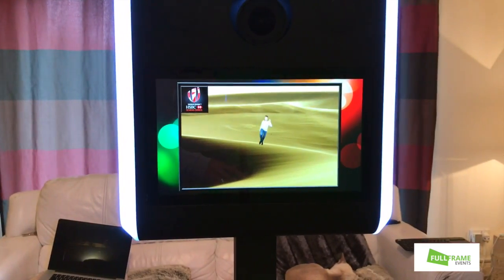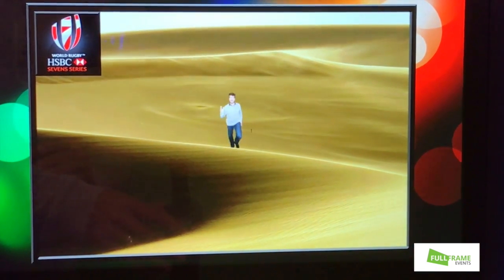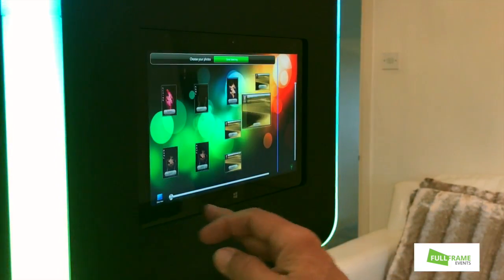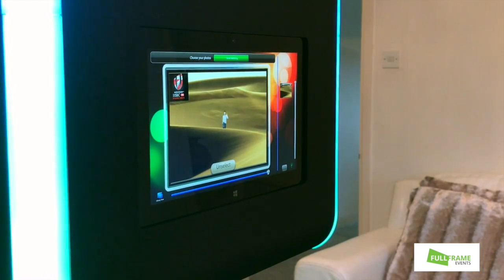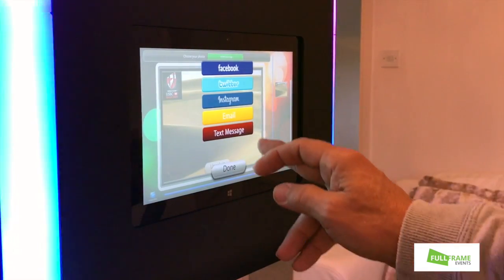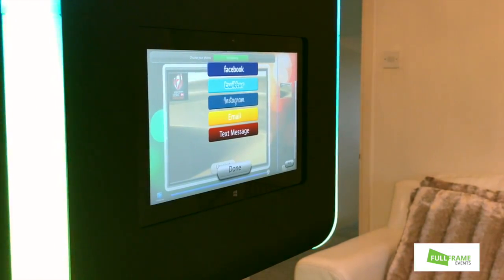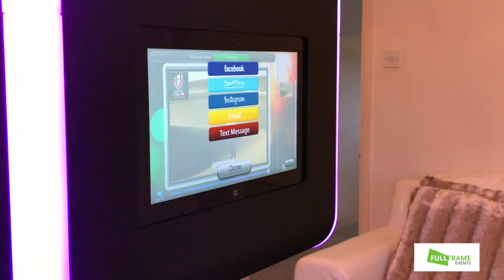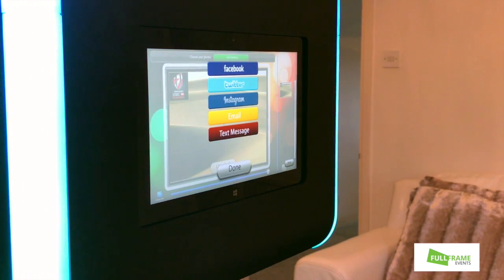Animated Green Screen Gif for events by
Green screen animated GIFs are superb marketing tools. These tiny videos run as soon as the email containing them is opened. Guests love to share these socially and the spread is usually far higher than any other event activity. We track the social spread for you. We also create the scenes at no cost!